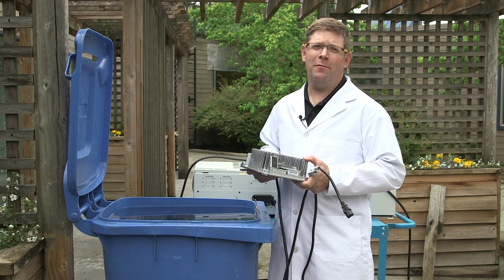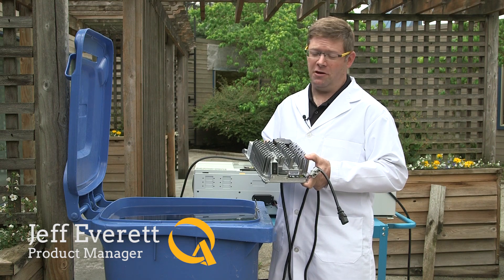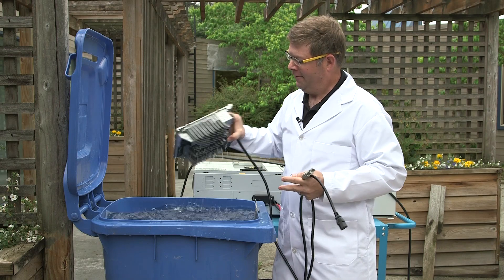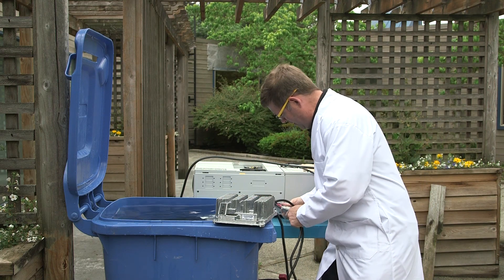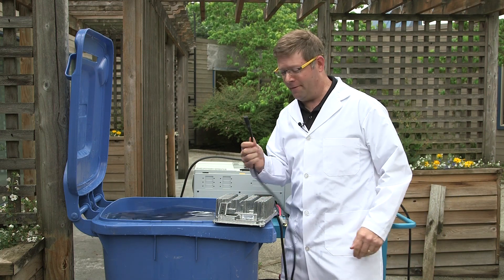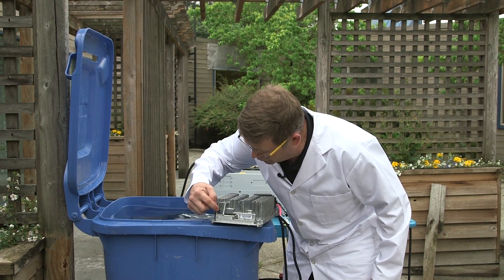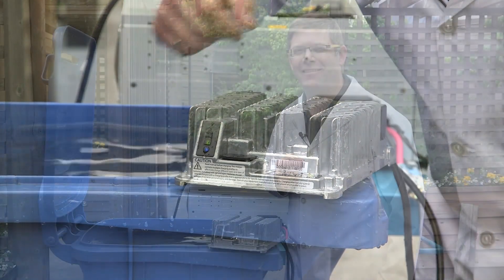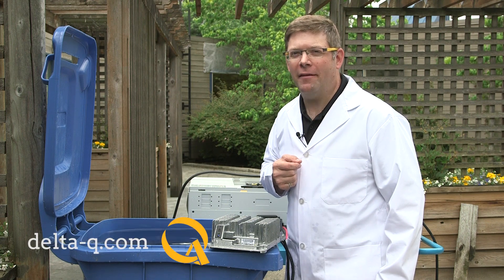Delta-Q IC650 Charger: "Dunk Test"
Delta-Q Technologies' IC650 Battery Charger is built to take a beating inside electric drive vehicles and machines, but can it survive being dunked in water?